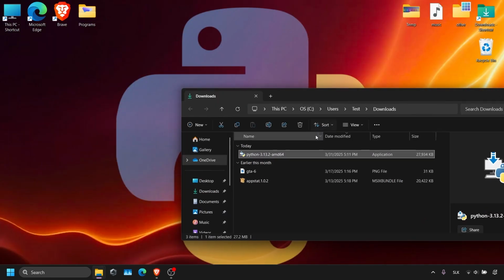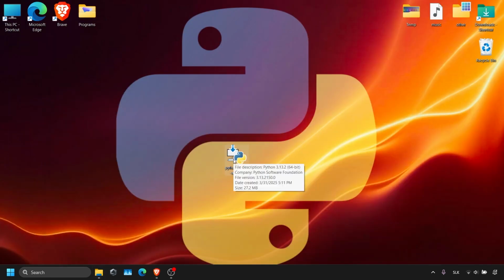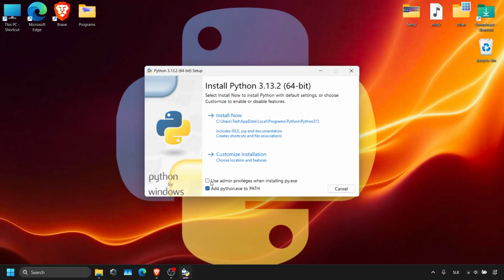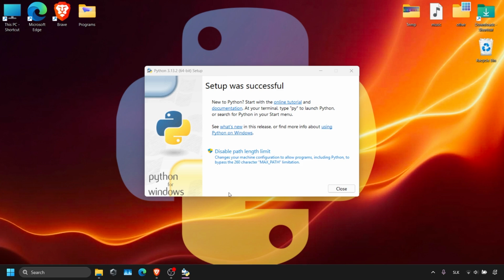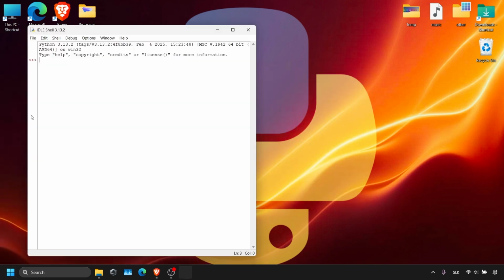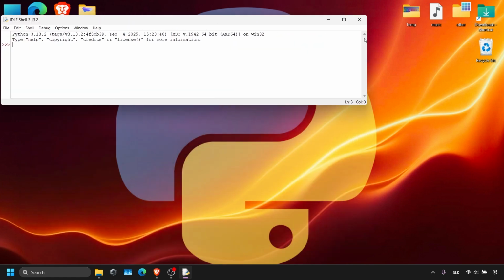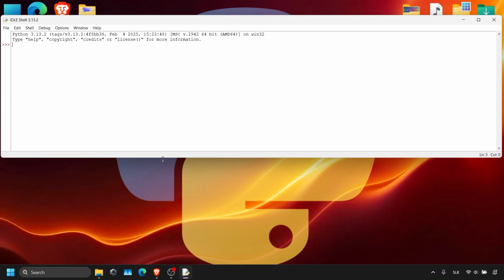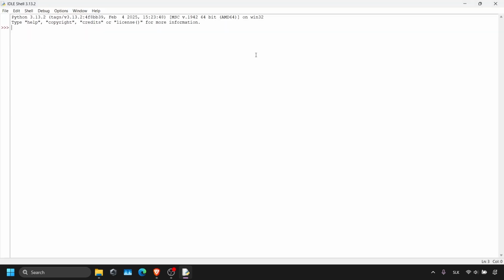Free Python Download & Installation on Windows 11/10 – Step-by-Step Guide to Setup & First Program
Want to Install Python IDLE on Windows 10 or 11? In this video, I'll guide you through the entire process of downloading, installing, and setting up Python on your computer! Whether you're a beginner, developer, or data scientist, this step-by-step tutorial will help you get Python running in just a few minutes.

Python is a powerful, easy-to-learn programming language used worldwide for web development, automation, data science, AI, and more. With its simple syntax and vast libraries, Python is perfect for beginners and professionals alike.

🔥 What You’ll Learn in This Video:
✅ Download Python – Get the latest Python version for Windows.
✅ Install Python – Step-by-step installation with PATH configuration.
✅ Set Up Python IDLE – Write and run your first Python program.